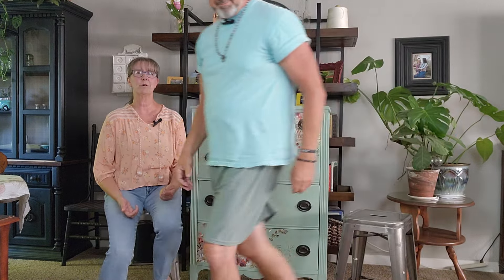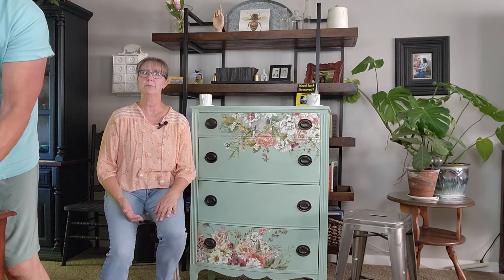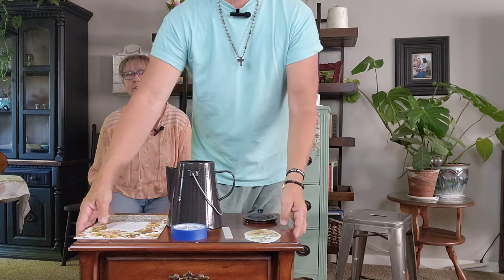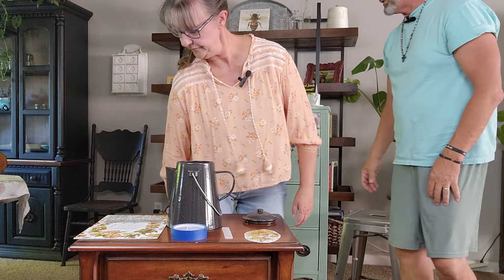Thursday Video #49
Happy Independence Day! Today, we show the finished chest of drawers from our "Before & After" Video. Also, Angi demonstrates how to use a transfer to spruce up your decor.

We now have a date for the IOD new release! It is July 12th! We will have all the new items available in our booths at Vintage Marketplace and Sugarmill, as well as harmonyvintagedecor.com